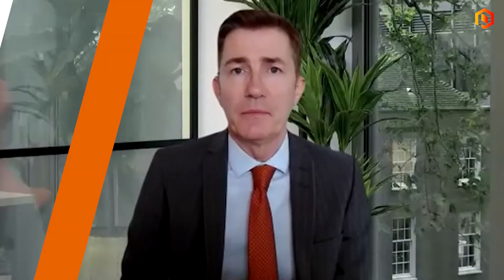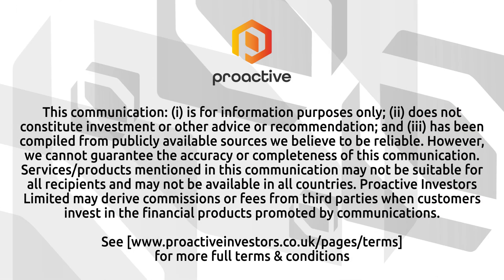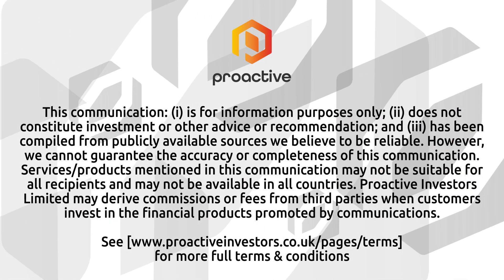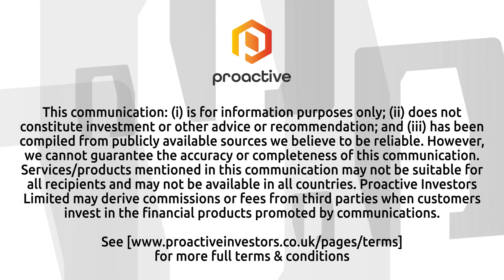Georgina Energy boosts Mt Winter helium and hydrogen resource; indentifies new structural closure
Georgina Energy PLC (LSE:GEX) CEO Anthony Hamilton talked with Proactive's Stephen Gunnion about a significant resource upgrade at the Mt Winter prospect, following extensive reprocessing and interpretation of seismic data.

Hamilton said the new data revealed the Heavitree formation could be intersected at a shallower depth than previously expected, reducing the target depth from 3,200m to 2,900m. He explained that the reprocessed seismic improved resolution and led to a 15% increase in the net attributable 2U helium and hydrogen resources, along with a 3% uplift in hydrocarbons.

"The new resource 2U or P50 for helium is 127 at 75%. If we go to 100% it'll be 169," Hamilton stated, adding that the full acquisition of the oil company will increase Georgina Energy’s legal ownership from 75% to 100%.

He also highlighted the identification of a new 60km² structural closure in the permit area, previously undetected by the company or its competent person. This area shows promise for further exploration, especially given historical concentrations of helium and hydrogen in the region.

Hamilton confirmed that reentry planning and engineering work are underway, alongside continued negotiations for exploration permits under the Aboriginal Land Rights Access Agreement (ALRA). A revamped, more interactive and investor-friendly website has also just gone live.

He also flagged the company's new website, where investors can find additional information

Visit Proactive's YouTube channel for more company updates and exclusive interviews.